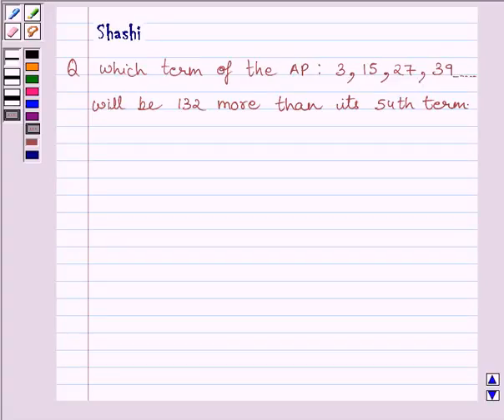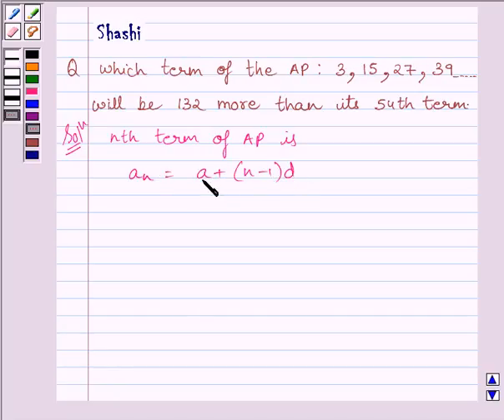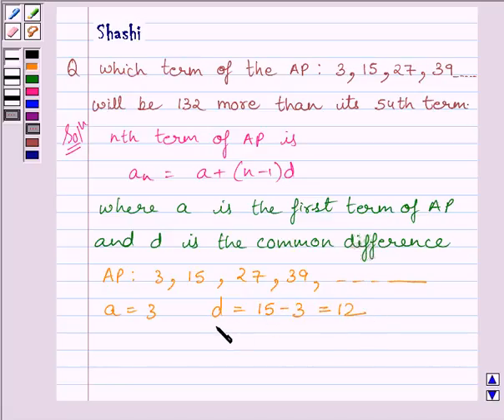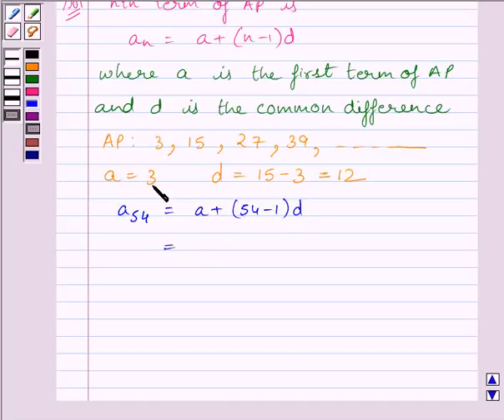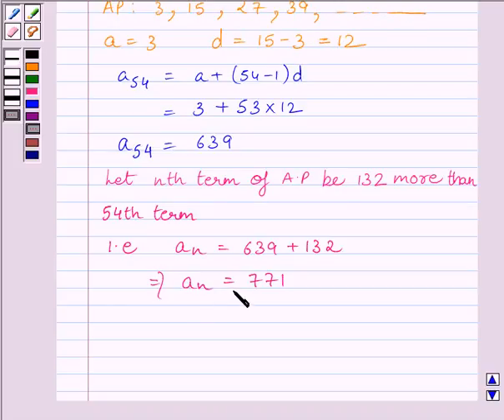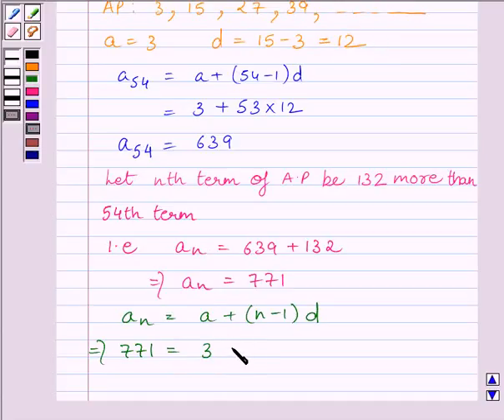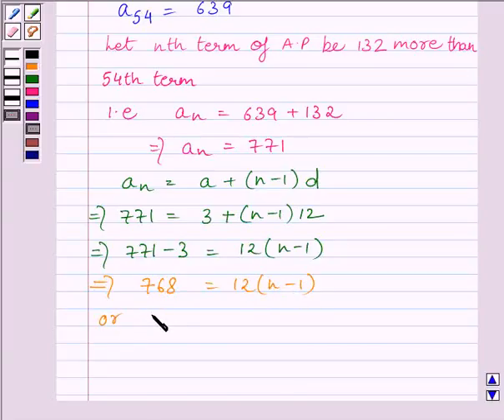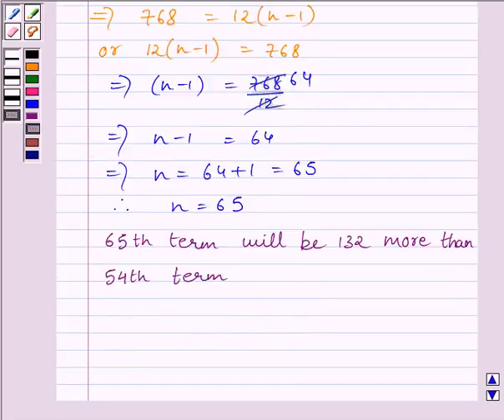Maths X NCERT 2007 5 5 2 11